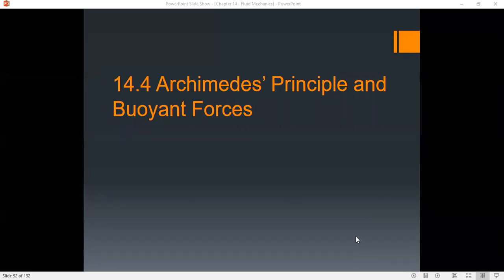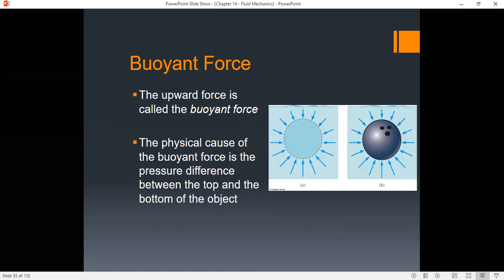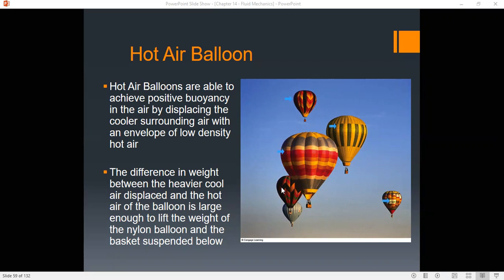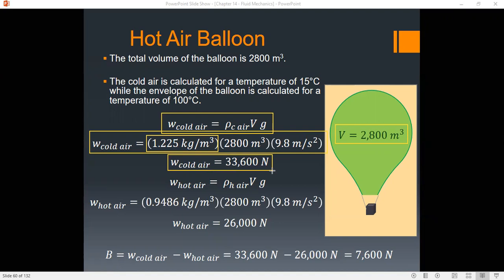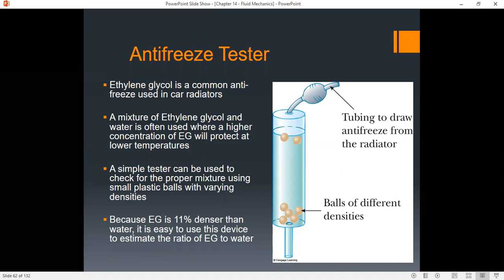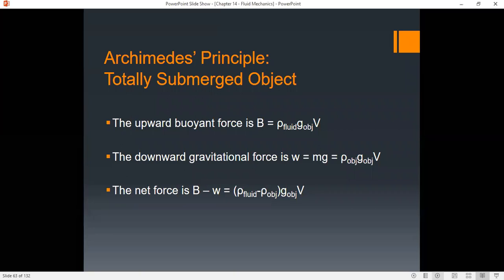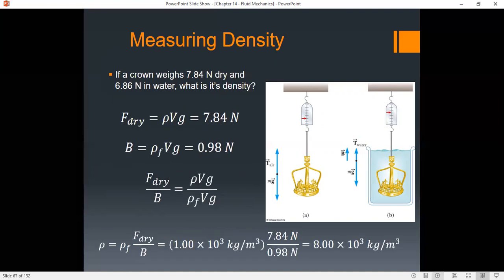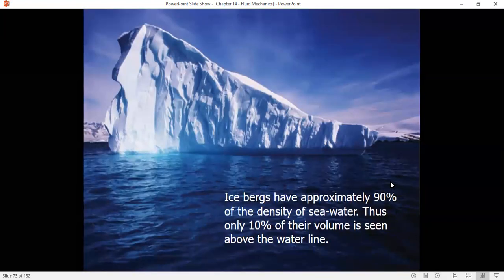PHYS 131/141 Vol 1 - Chap 14 - Sec 4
Archimedes' Principle - The force of buoyancy due to the weight of a fluid